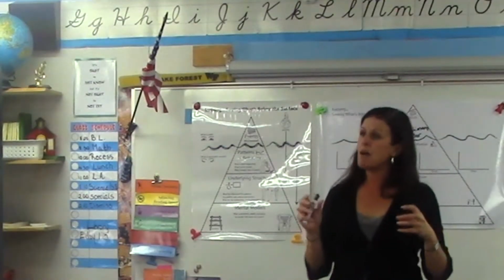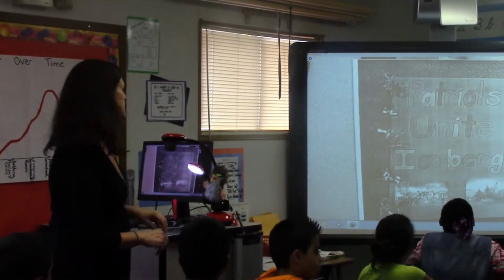Sipe at Brunson 2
Sipe at Brunson